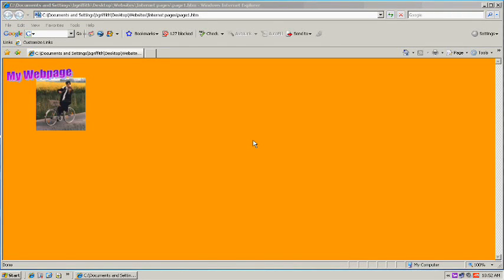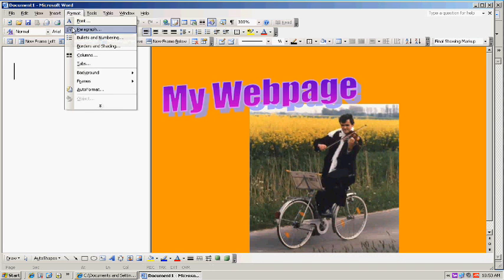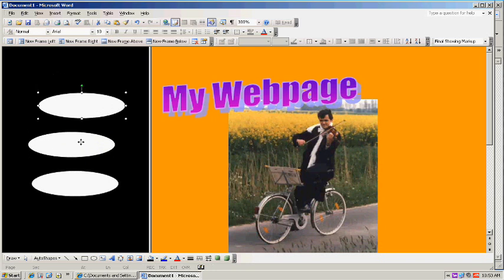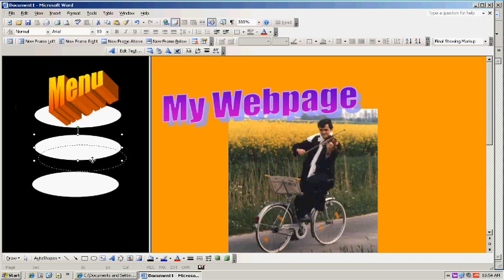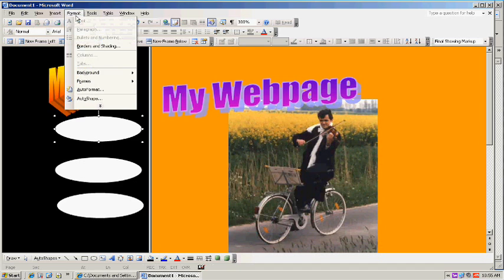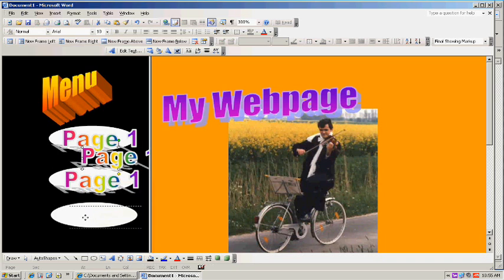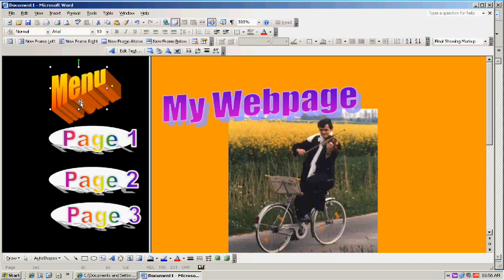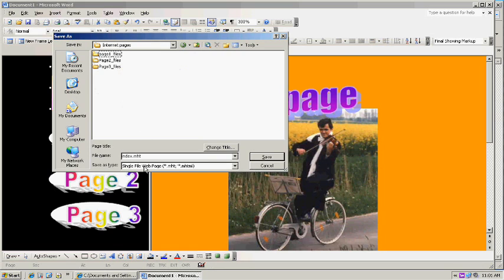Uploading with freewebs part 3: Index and Frames page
This video will explain how to create an index and frames page in Microsoft Word for FreeWebs